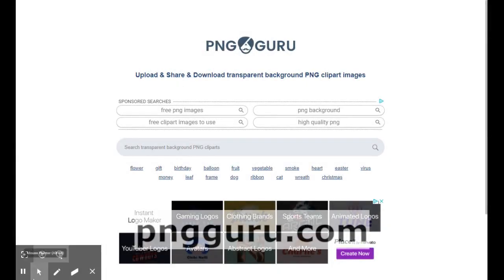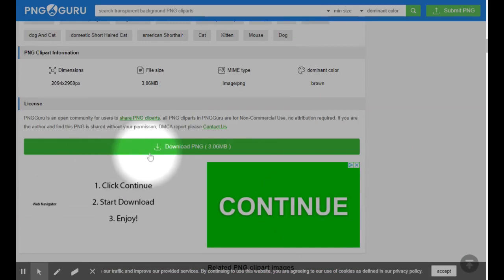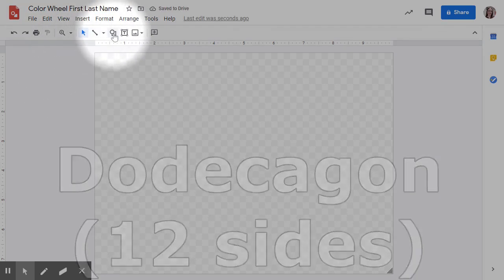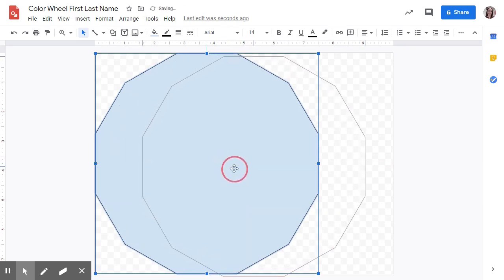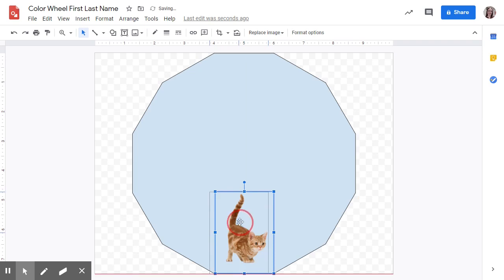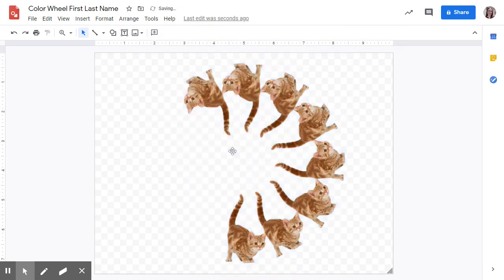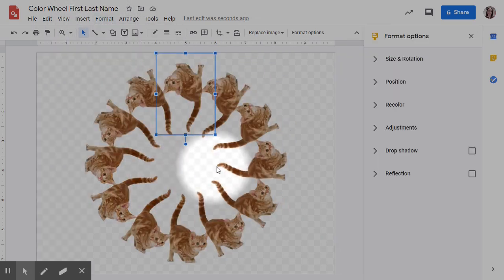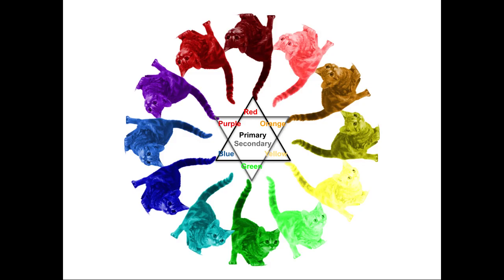Personal Digital Color Wheel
🖼️Create your own 𝐏𝐞𝐫𝐬𝐨𝐧𝐚𝐥 𝐃𝐢𝐠𝐢𝐭𝐚𝐥 𝐂𝐨𝐥𝐨𝐫 𝐖𝐡𝐞𝐞𝐥 with a transparent PNG image and Google Drawings web app.
⏱️ 𝕋𝕚𝕞𝕖𝕤𝕥𝕒𝕞𝕡𝕤:
0:18 Getting a transparent image @
0:56 Open blank Google Drawing
1:46 Insert your image
2:51 Recolor the images